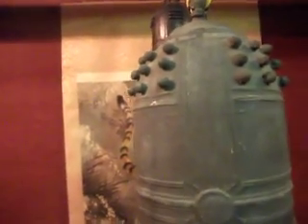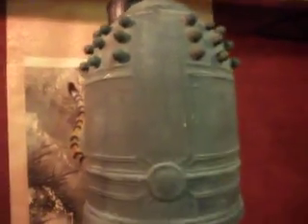Japanese Temple Bell Bronze Buddhist Mid 1800's